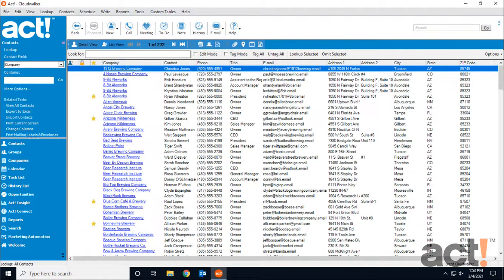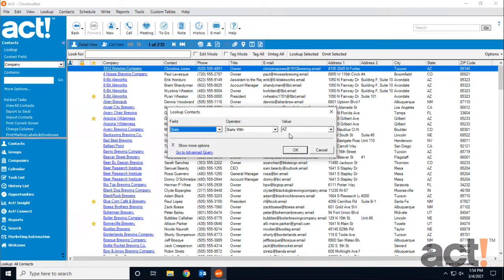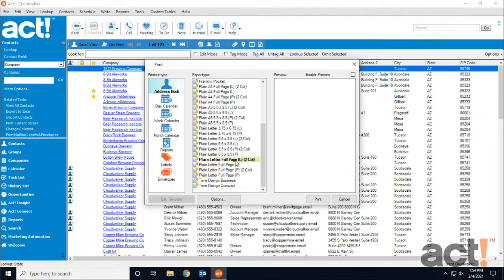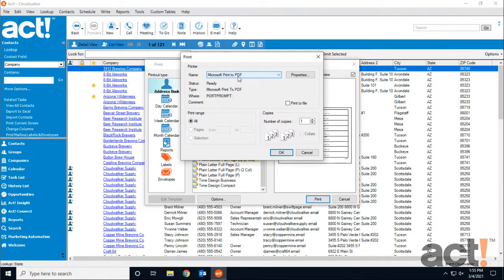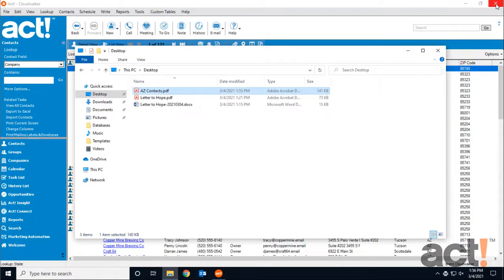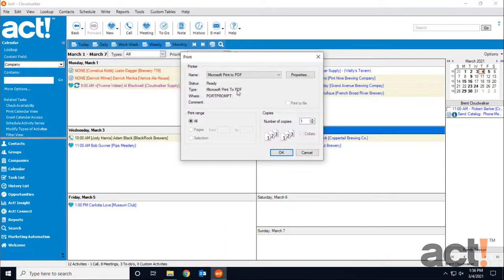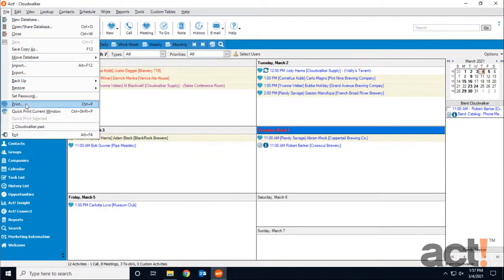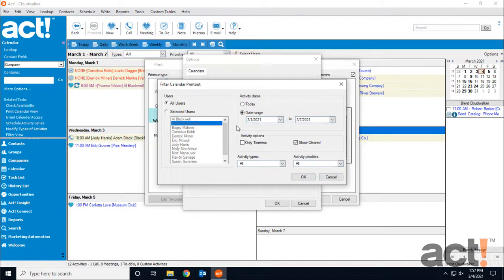Act! Premium Training Videos - Printing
How to print documents and lists in Act!